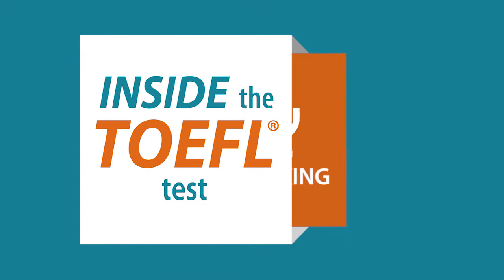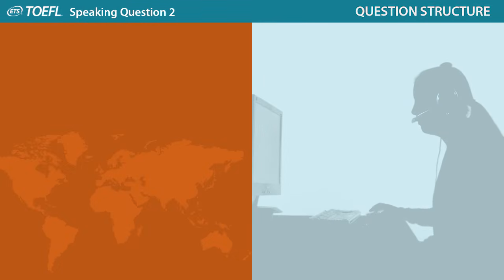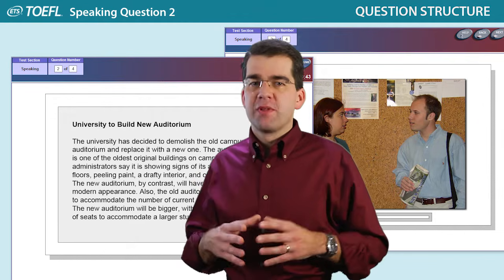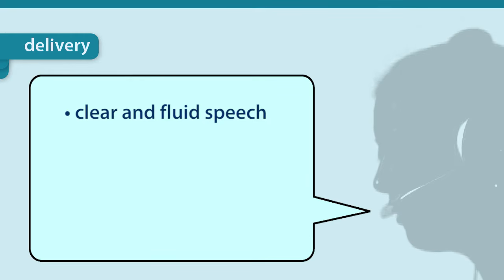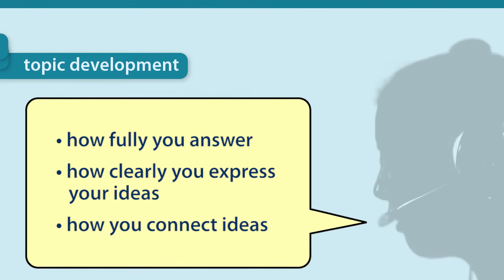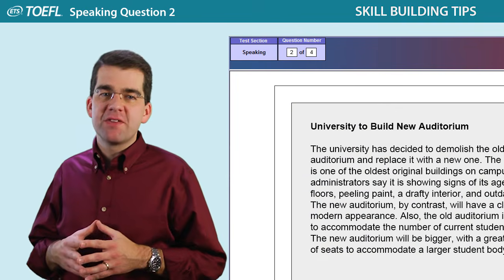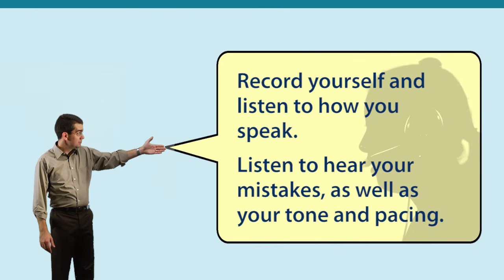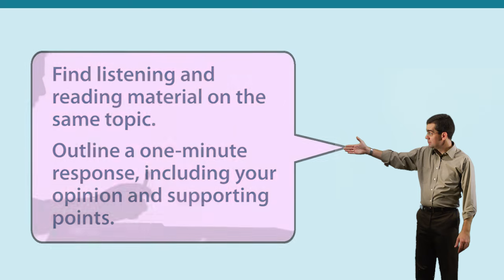TOEFL iBT Speaking Question 2 - Integrated Speaking │ Inside the TOEFL Test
TOEFL expert Michael shares everything you need to know about Question #2 of the TOEFL iBT Speaking Section, also known as the Integrated Speaking task. Here you will be asked to show your understanding of a campus-related topic. Includes tips, scoring criteria, and a sample response.

Contents of this video:

0:00 Introduction
0:31 Question Format and Structure
1:46 Strategy
2:27 How the Question is Scored
3:29 Sample Response
6:04 Practice Tips and Advice

Note: YouTube is banned/blocked in China, therefore links to Chinese social properties have been excluded.